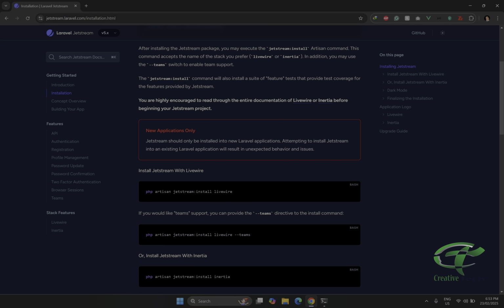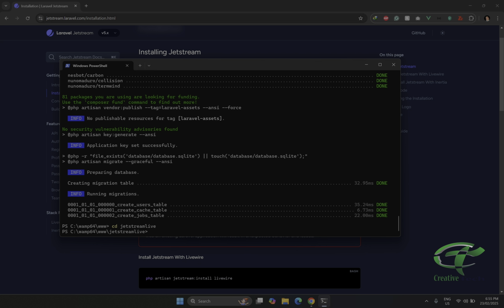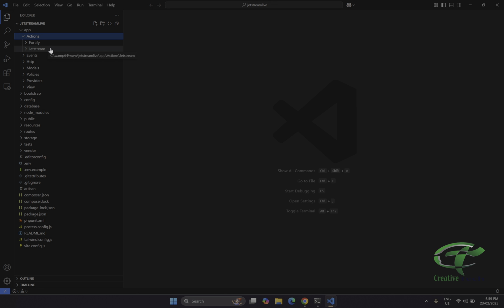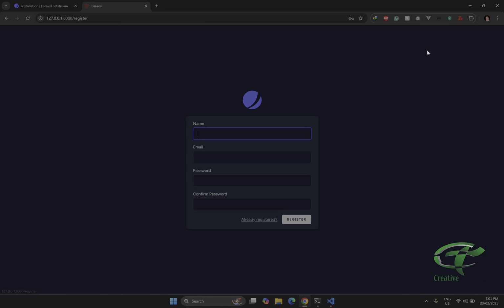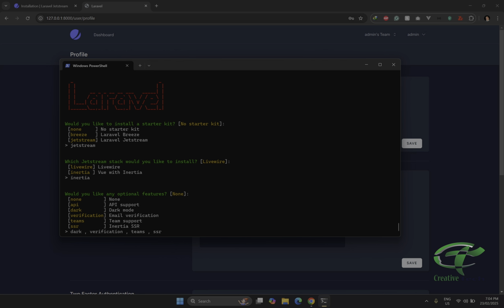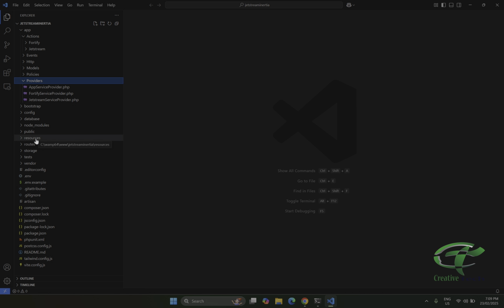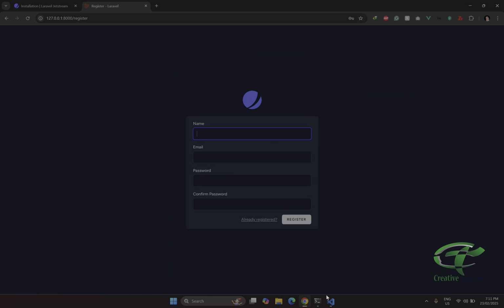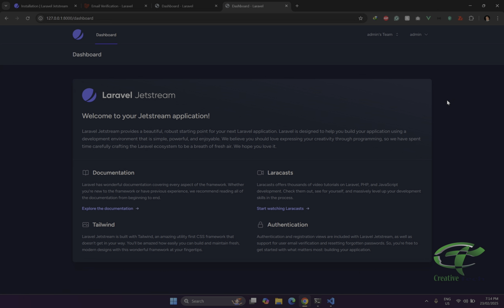How to create laravel auth system using jetstream package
Learn all about the Laravel Jetstream package in this tutorial. Discover how to use Livewire with Blade and Inertia with Vue to enhance your Laravel projects. Looking for a powerful package to take your Laravel projects to the next level? Check out Laravel Jetstream, which includes features like Livewire with Blade and Inertia with Vue for seamless integration. Learn all about the Laravel Jetstream package in this informative video. Discover how to use Livewire with Blade and Inertia with Vue to enhance your Laravel projects!